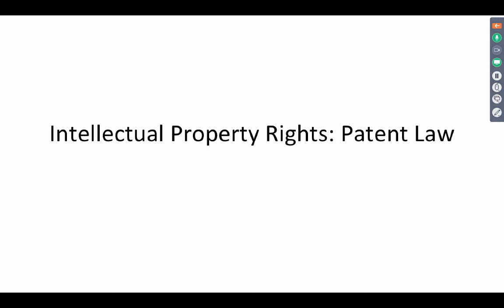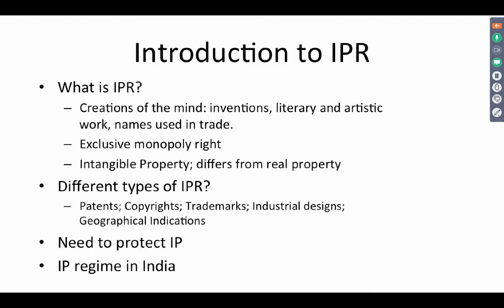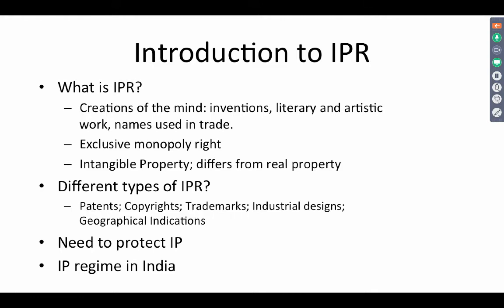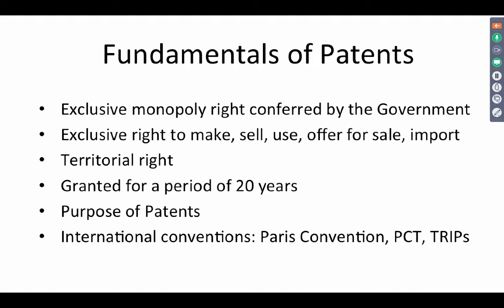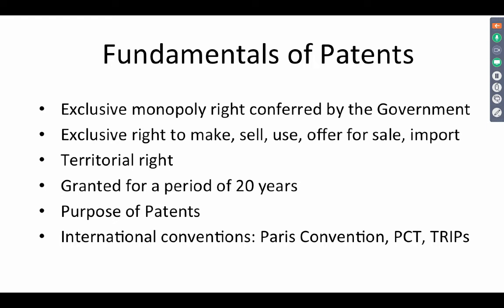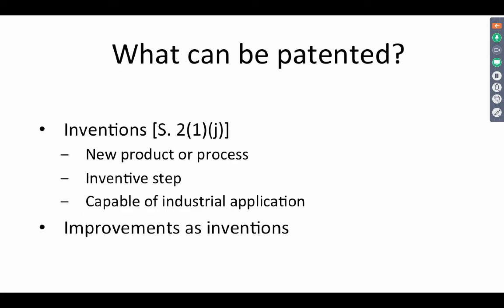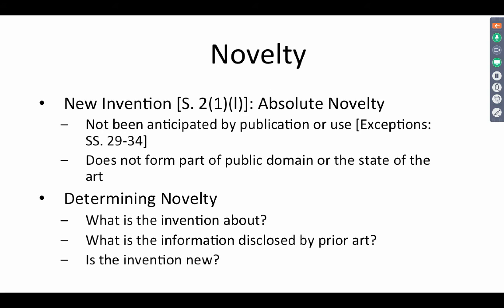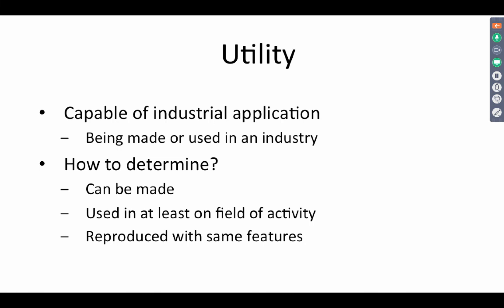What are Intellectual Property Rights and Patent Law?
This video consists of the following:
1) What is Intellectual Property Rights?
2)  Different types of Intellectual Property Rights.
3)  Why to protect Intellectual Property?
4) Fundamentals of Patent Law.
5) What can be patented?
6)  What are the requirements for an invention to get Patented?
7)  What is Novelty.
8)  What is Non-Obviousness.
9)  What is Utility.